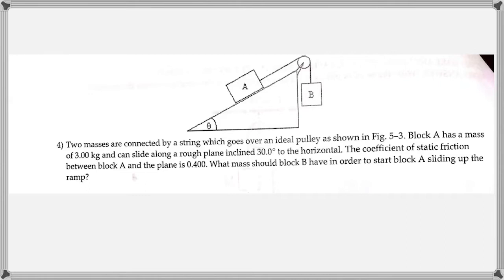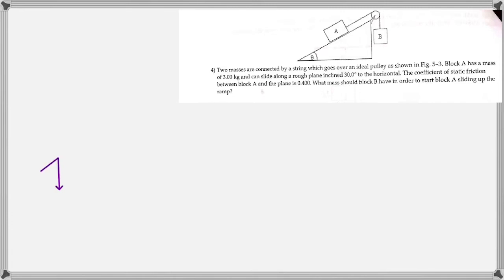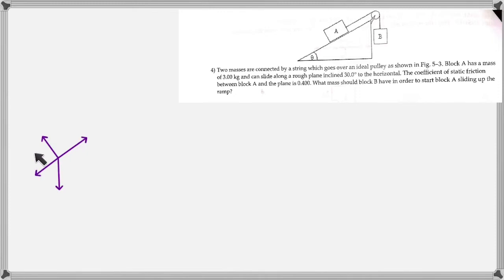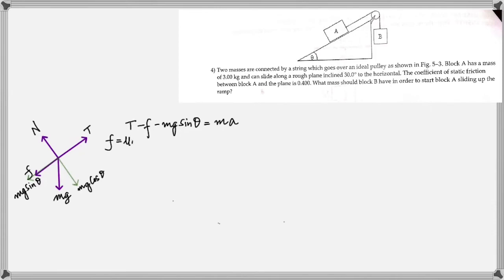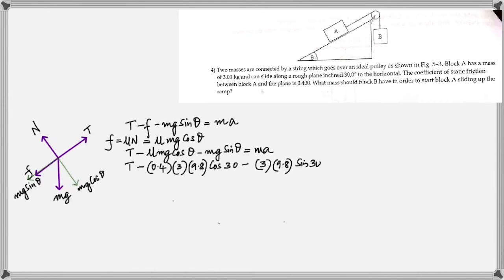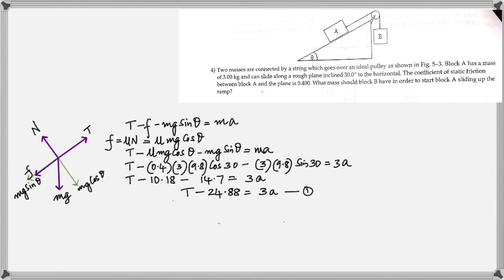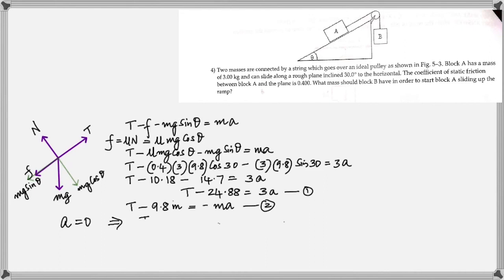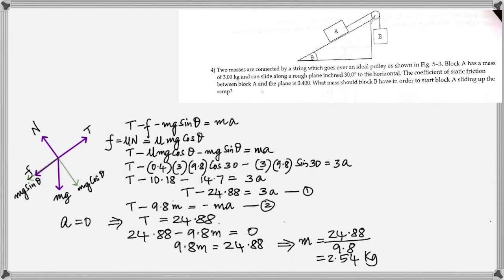Concept1- Newtons Laws Applied- Final Exam Review Fall 2022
The application of Newtons Laws in solving problems dealing with connected objects.